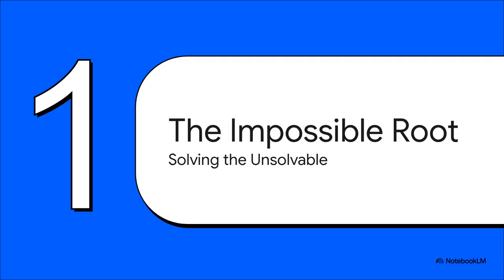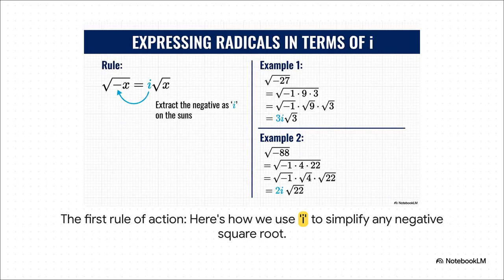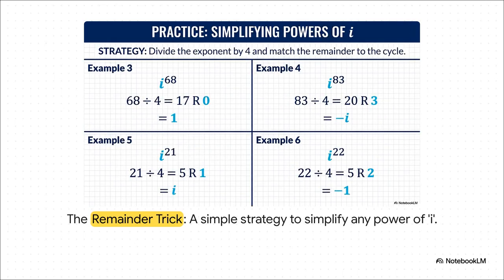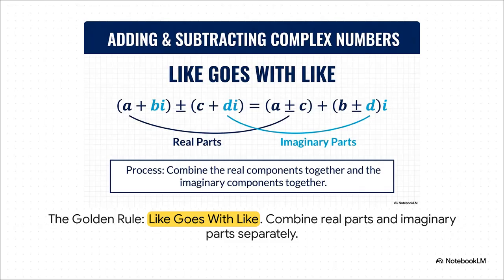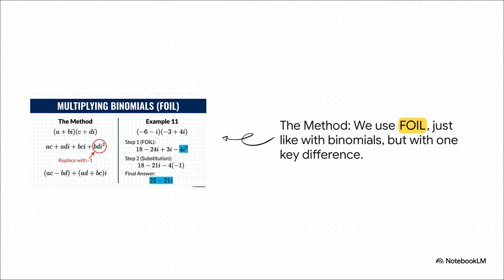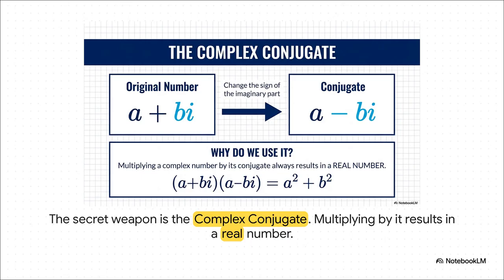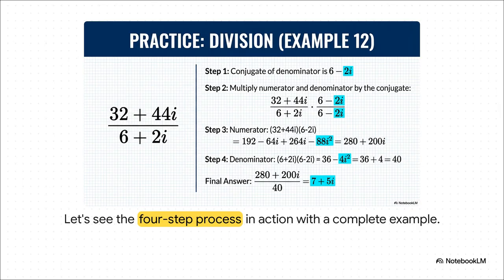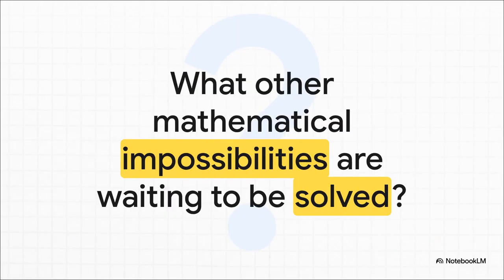Module 2 Lesson 1 Complex Numbers